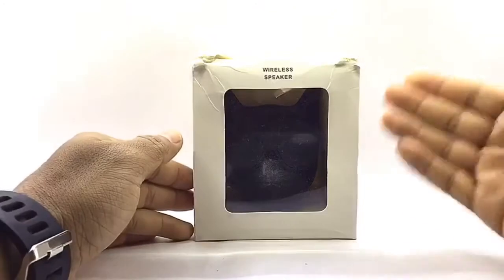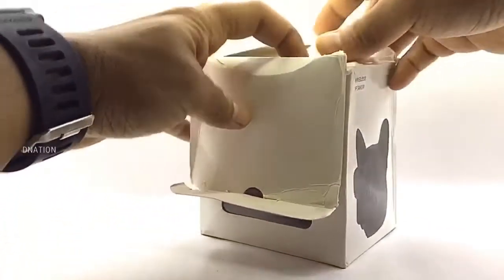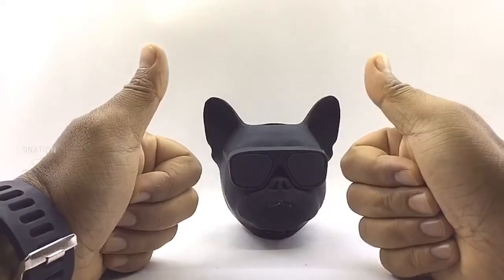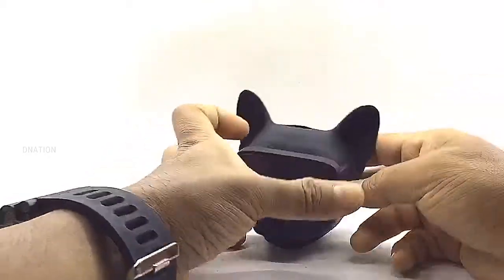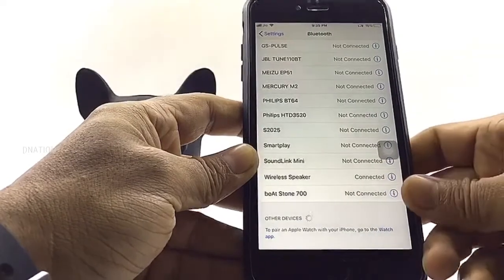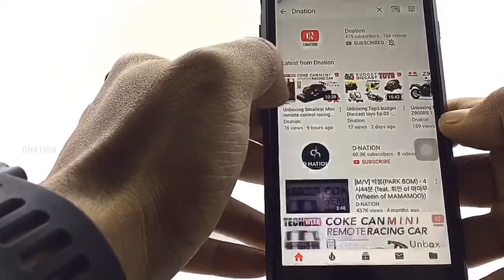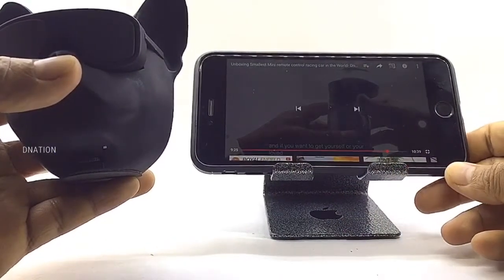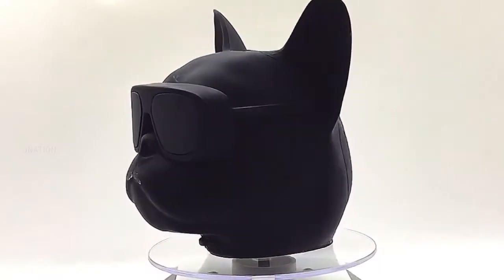Unboxing Bluetooth Bulldog style speaker Manufactured by Cartbug - Dnation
Hello Dnation and welcome to an all new tech week unbox and review series.

In todays episode we are gonna be unboxing the portable Bull Dog Wireless Bluetooth Speaker for All Smartphones and tabs and I’m gonna be showing you the feature and the specifications of this amazing Budget Tech gadget and how it can be used, so stay tuned me on this one and lets get this started.

Well what can i say, at fist glance I’m really happy with the build quality and design of this amazing portable bluetooth speaker, the package includes 1 x Bluetooth Speaker, 1 safety strap, 1 x micro USB charging cable and a user manual. this device is quite sturdy and has a good build quality to it, well If you are looking for a unique and good quality Bluetooth speaker that is portable, budget friendly, serves its purpose and yet looks good, this bulldog wireless speaker is a nice choice, it comes with Bluetooth 4.1which is compatible with any android or iso devices, it has a stereo output and a strong bass design, this speaker not only looks attractive but also will provide you an awesome sound effect and leave alone the sound, jus for the looks of this one it is worth keeping especially if you are a dog lover, This attractive budget friendly speaker comes in various color variations but i got myself the matte black variation.

✅ Features & Description:
-  Model: Bulldog wireless Bluetooth speaker
- Connection: Bluetooth 4.1 and 3.5mm audio jack cable
- Signal to noise ratio: 75 dB or higher
-  Power supply: built-in lithium battery
-  Frequency: 60hz to 15khz
-  Battery Capacity: 4000mA
-  The broadcast time: 6 hours
-  Horn specification: 5.7cm, 8W
-  Distortion rate: 1% or less
-  Product size: 13.2 x 11.8 x 14 cm
-  Net weight: 393 g
-  Packing size: 13.5 x 12 x 16.5 cm

🔴 This amazing Portable wireless bluetooth designer speaker is manufactured by cart bug, this speaker provides Good quality sound with wide band audio, clear stereo, mids and high sound and provides thumping bass which enhances your musical experience, this compact device carries a powerful stereo speaker with is situated at the back with good-quality smooth sounds with a 5.7cm 8W sub-woofer  speaker as well which gives you a super bass sound effect, so don’t let the size of this speaker fool you. This is a Unique and fashionably designed speaker that will suit your home decor, and as you can see this wireless bluetooth speaker is design in the shape of bulldog head and I’m sure dog lovers would love to own this, you can either use this for home decoration or put it on your desk, you can listen to audio books and even to play your favourite tracks.

well, If you guys enjoyed this video give it a massive thumbs up and share it and  smash the subscribe button and don’t forget to click the bell icon so you don’t miss out on any of our upcoming episodes. if you care to share your views and thoughts on this topic please do drop a comment below and stay tuned for a lot more exciting episodes coming up.

✅ Best Buy link Bulldog Bluetooth Speaker:

🏍️ 400+ diecast bikes - Dnation's April 2019 die-cast display setup exclusive (Must watch)

👆🏻Please subscribe to my channel and click the 🔔 icon to get updates of my exciting and informative fun videos to come, if u like this video please smash the 👍 button and kindly share this video.